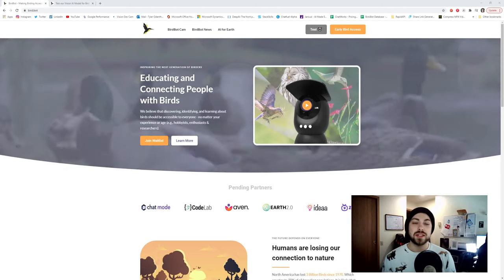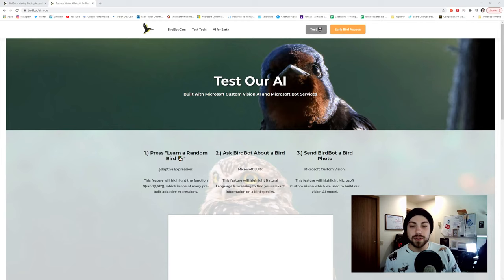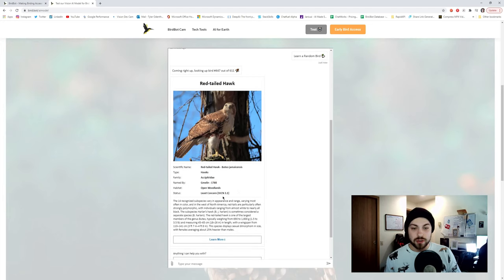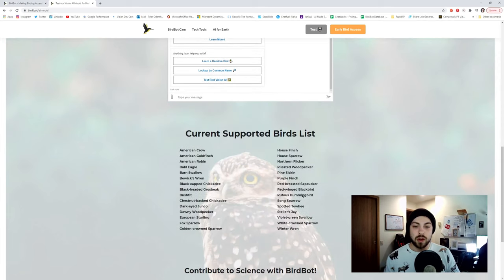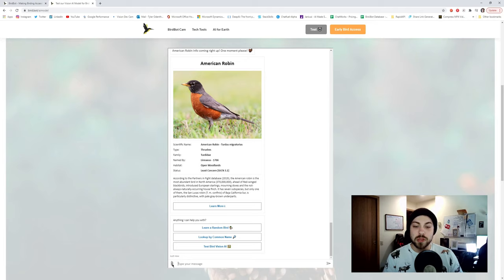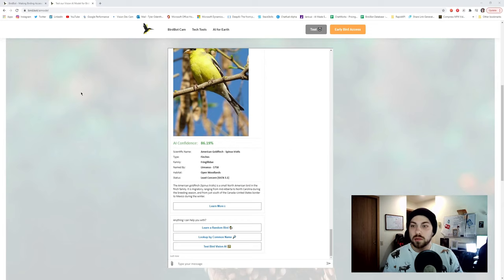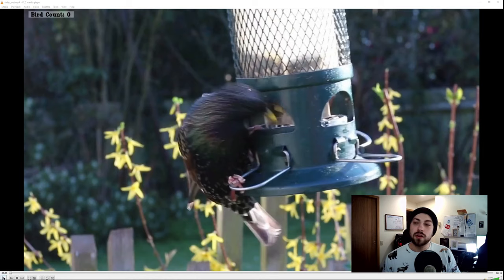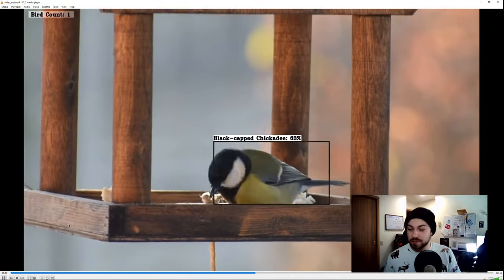BirdBot - Bird Species Detection - Azure AI Hackathon 2021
BirdBot is a wildlife camera that helps environmentally conscious professionals contribute to science using the power of artificial intelligence.

BirdBot uses AI to capture bird metrics that a human might otherwise miss if they are not around. Some of these metrics being bird species, bird count, predator detection, and more. These features allows environmentally conscious people to create wildlife camera networks that they can actively monitor. This data may prove critical for ornithology research and wildlife research in general as the network and dataset grows.

When someone adds a BirdBot to the network they are expanding the reach and dataset of the whole network. That dataset is then connected to the Algorand blockchain which will allow us to process that data on their servers called a MainNet. When your BirdBot sends bird data to the Algorand blockchain you get paid in WILD tokens, thus giving real world incentive to the bird conservation and monitoring process. With this incentive structure in place, we can create a culture and economy that supports healthy bird populations through gathering data and monitoring the health of those populations through a decentralized global network of citizen scientists.

Mary Ellen Hannibal, once said, "Science needs more eyes, ears and perspectives than any scientist possesses." Technology allows for the expansion of that scientific potential. It is up to those who invent these technologies to give real definitions and true incentives for their use. At BirdBot we believe that our team can help solve the conservation incentive problem through the use of well defined goals and emerging technologies such as AI and blockchain.